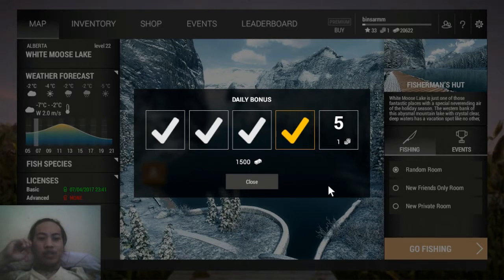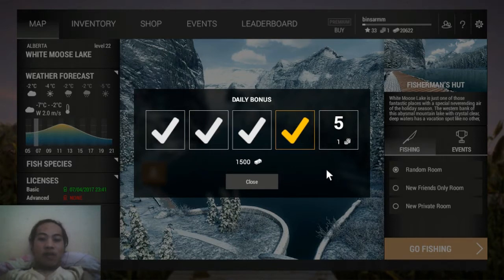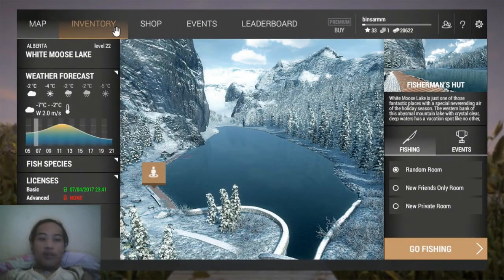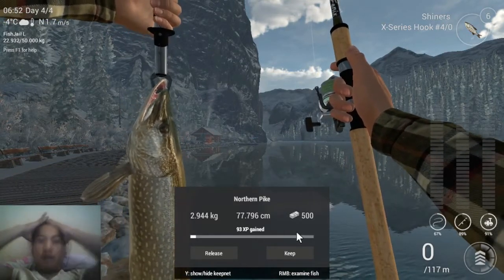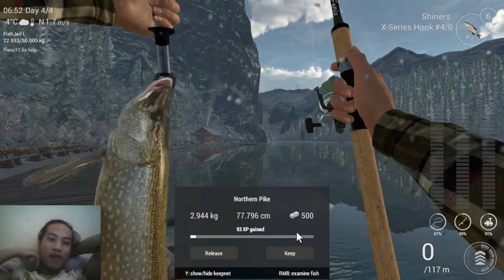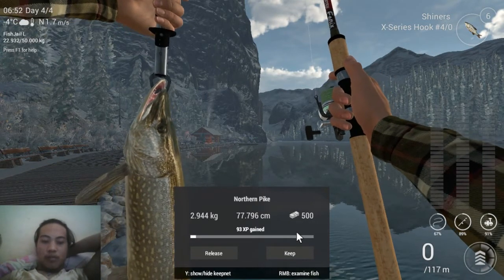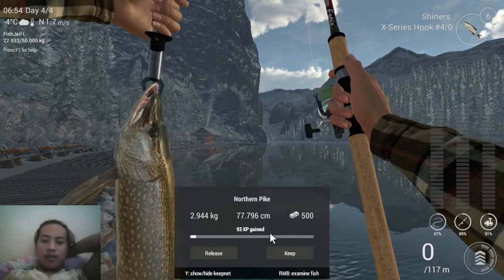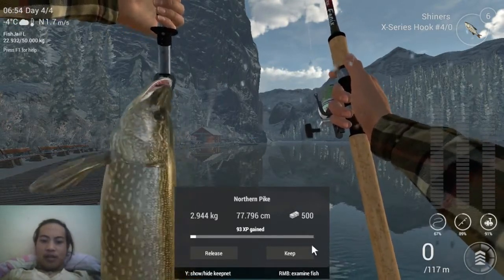Vlog #3 - Catching Northern Pike in White Moose Lake, Alberta.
I'm back, not yet in track, but I'm back!